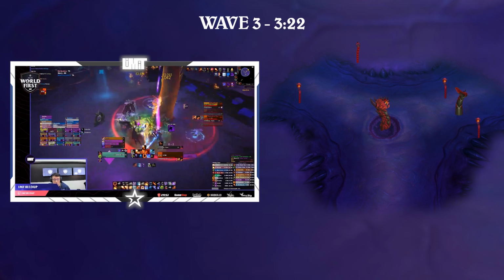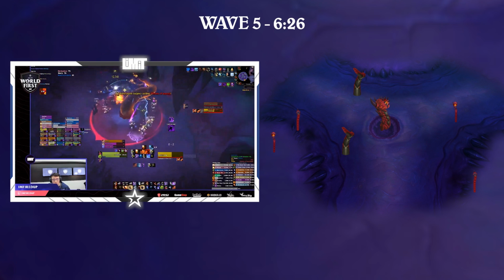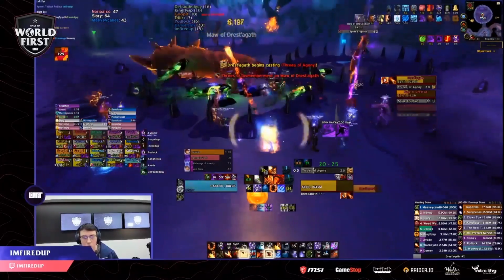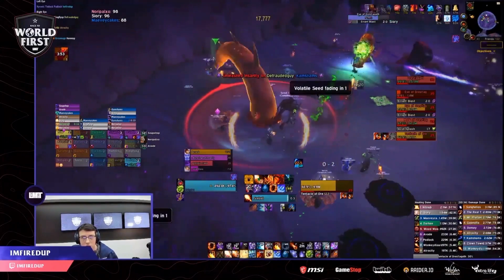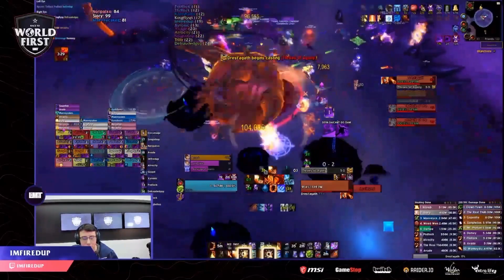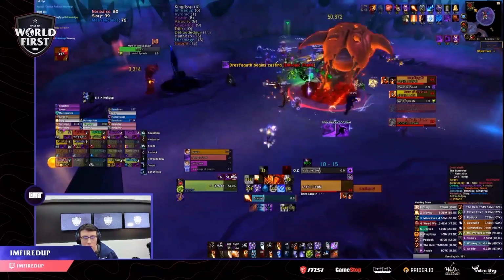Mythic Drest'agath Guide - Ny'alotha Raid - BFA Patch 8.3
In this Mythic Drest'agath boss guide/kill video, you’ll learn exactly how to defeat him in BFA patch 8.3. This video focuses on the Mythic-only mechanics and strategy.  To see the fight on Heroic difficulty, you can watch our Battle Plan for that